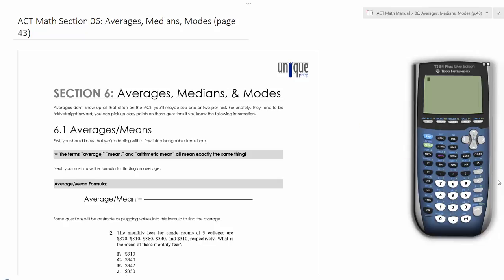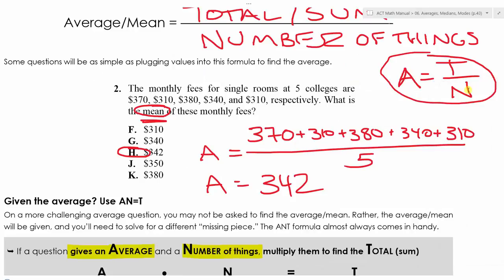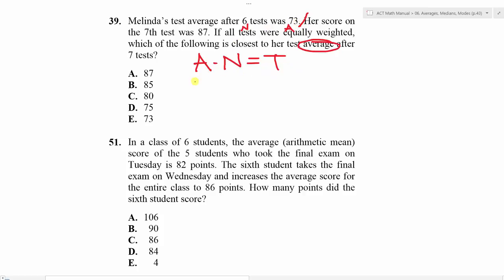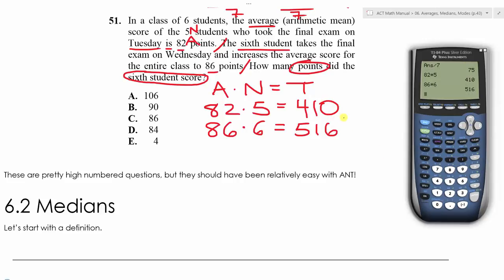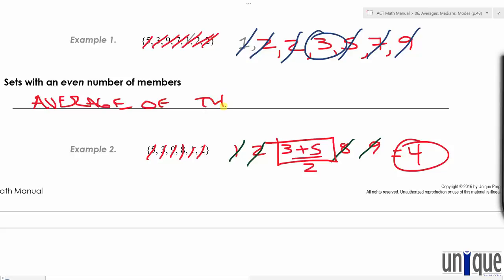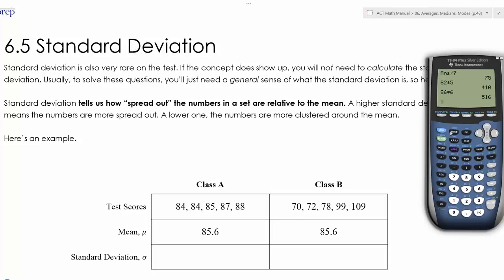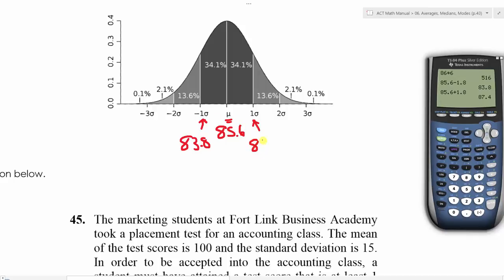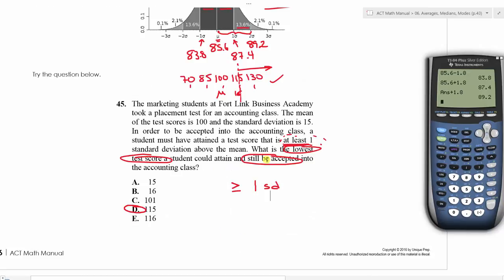ACT Math 06. Averages